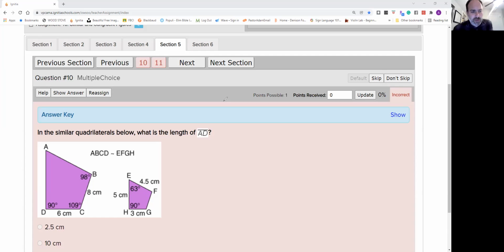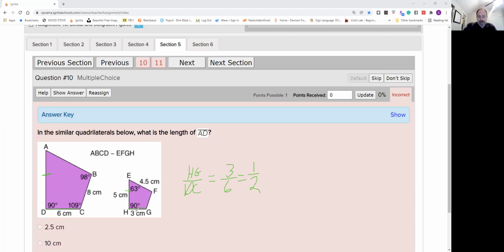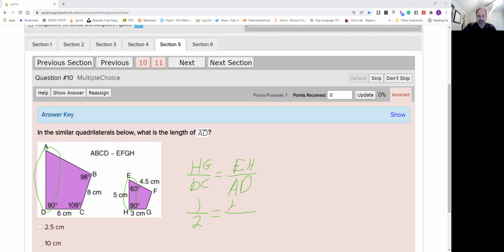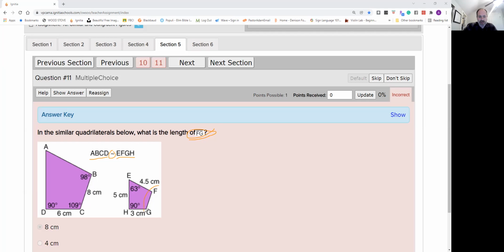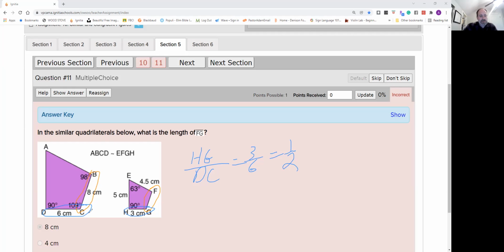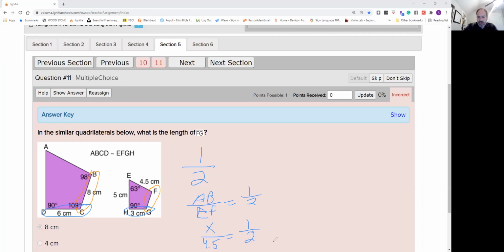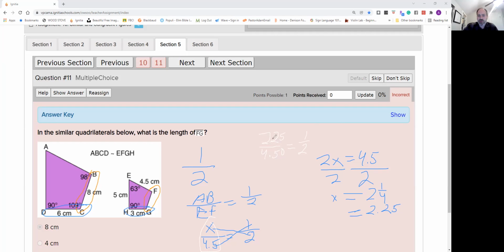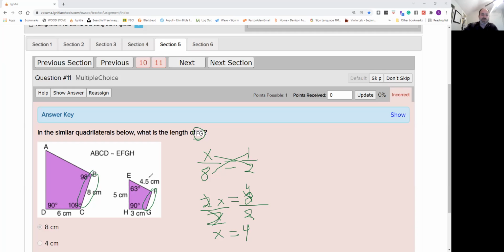Similar Figures and Proportionality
This video provides a tutorial for students on finding the value of a side on similar shapes using the concepts of proportionality. It covers setting up the fractions, determining the scale and finding the missing variables.

Helpful in the following unit(s):
Math 500 unit 9, Lesson 15 - Similar and Congruent Figures

Empowering parents to meet their Christian education goals since 1984.